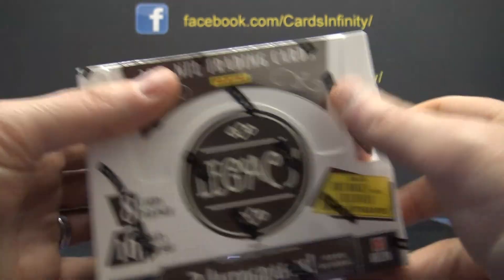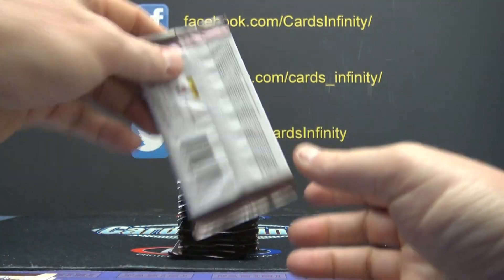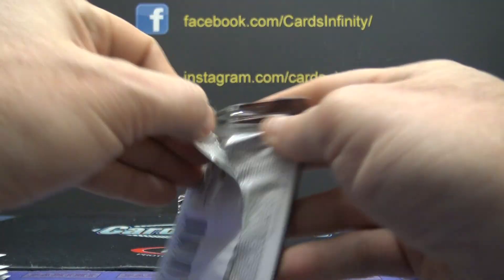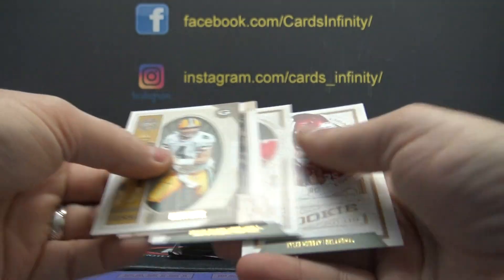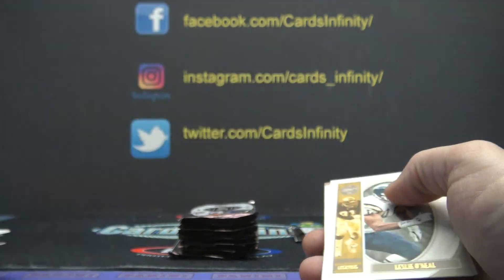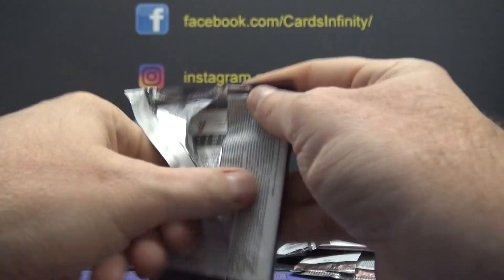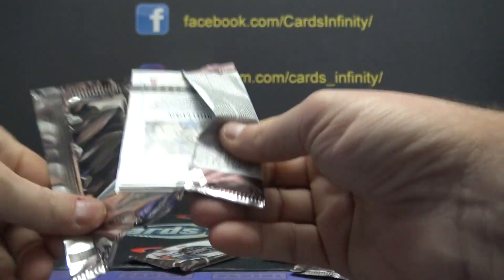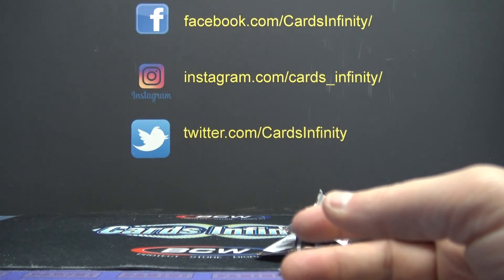Rick H's 2019 Panini Legacy Football Box Break